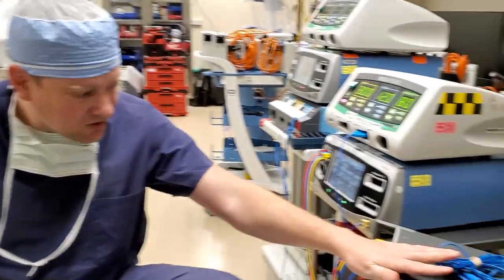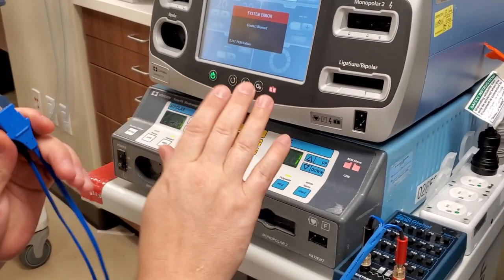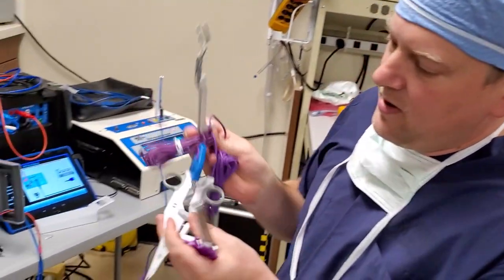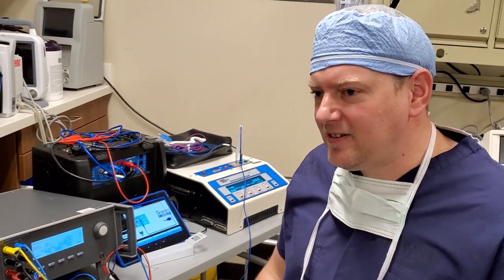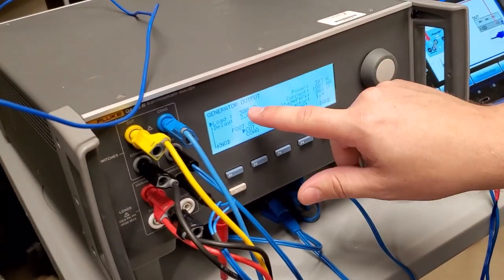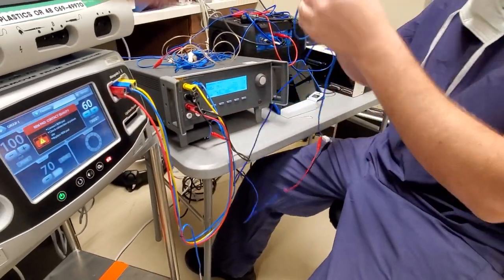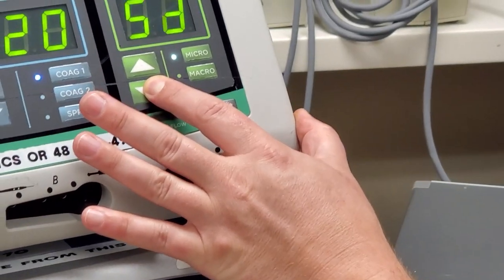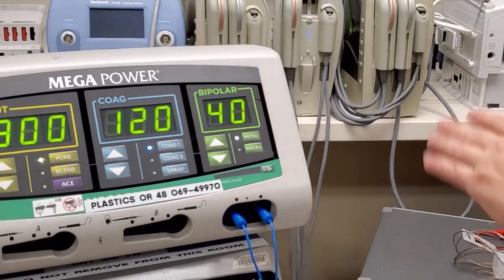Electro Surgical Unit Overview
Let's take a look at some ElectroSurgical Units (ESUs).
I'll describe their function, application. configuration and testing using the Fluke QA ES III Analyzer, the Datrend vPad-RF and the Dynatech Nevada 454A.